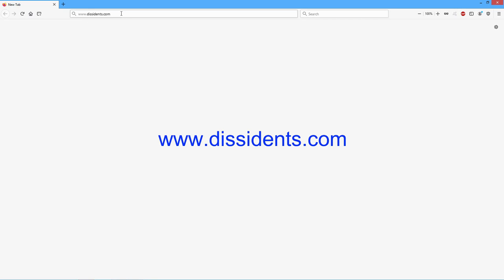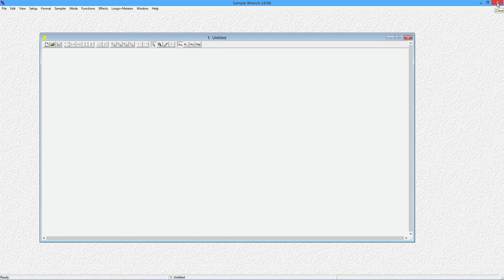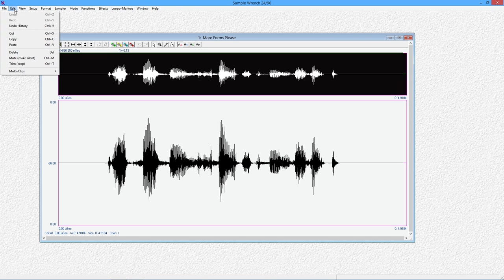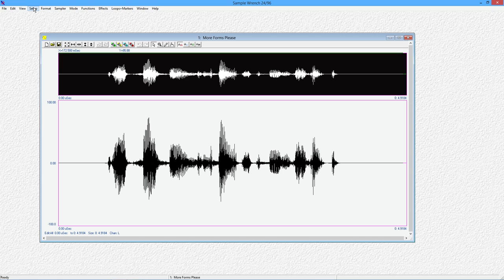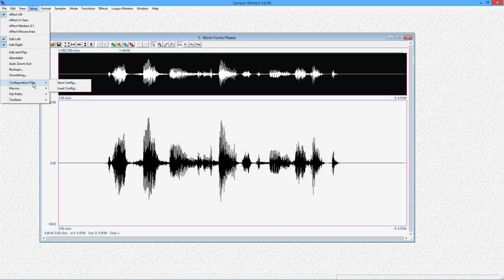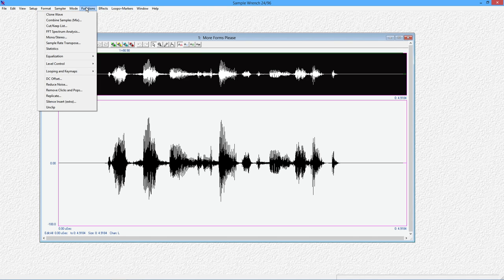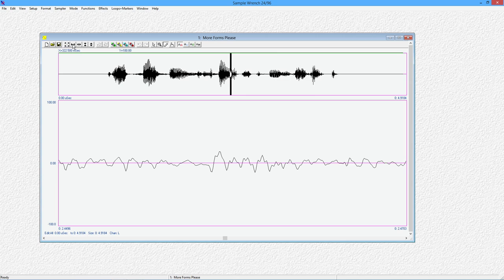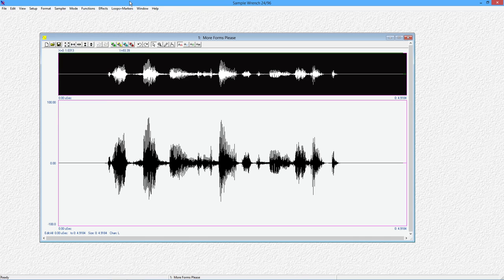Sample Wrench: Introduction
In this video we introduce the Sample Wrench audio editor and analyzer. This is a powerful and free application that runs on Windows computers. Sample Wrench is a very deep program with a large array of features and capabilities. At one time this was a successful commercial program and I spent many man-years of effort creating and refining it. In keeping with my string of free OER engineering textbooks, I have decided to rerelease it as a free educational resource. This is not trialware and there are no ads of any kind (however it is not public domain as I still maintain the copyright).

The program uses 32 bit floating point data storage for audio files, maintaining highest fidelity for the source material. There is a smaller version also available called Sample Wrench XE (16 bit CD-quality data storage). Both programs can be found on my web

This video explains the basic layout and operation of the program including user customizations, affect modes, waveform navigation, basic cut/copy/shuffle operations and a few other items to get us started.